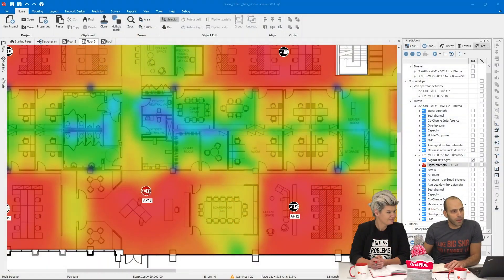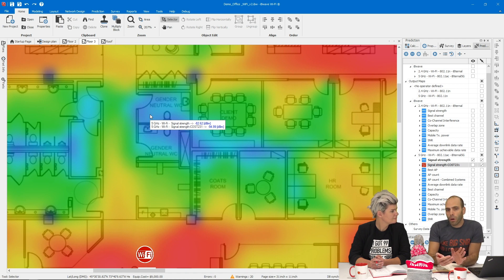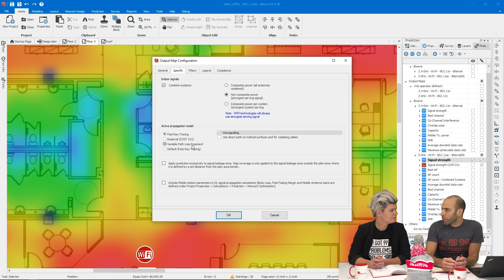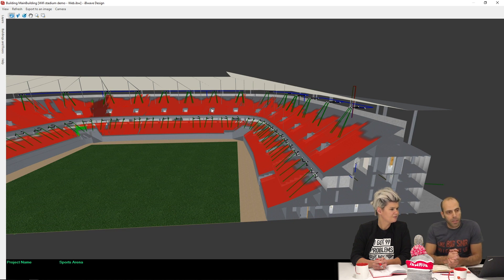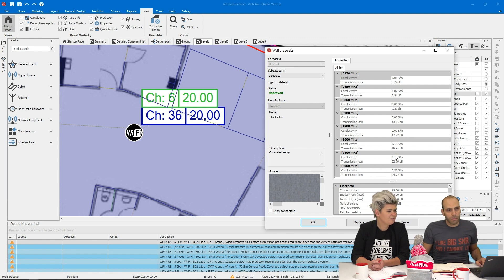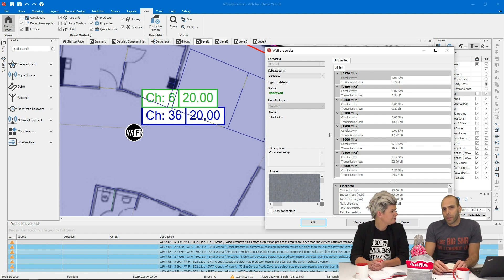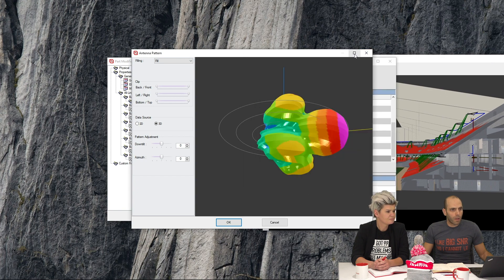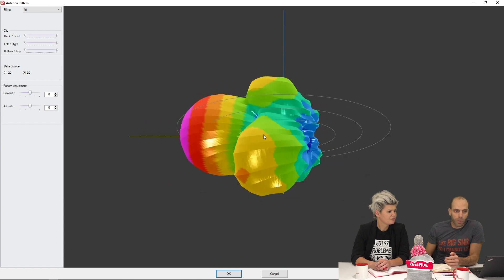iBTV: Prediction Accuracy with iBwave-Wi-Fi®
In this iBTV episode Kelly and Ziad run through the basics of prediction accuracy, prediction algorithms, 3D building modelling and 3D antenna patterns in iBwave Wi-Fi®